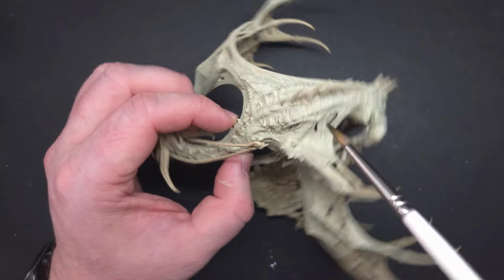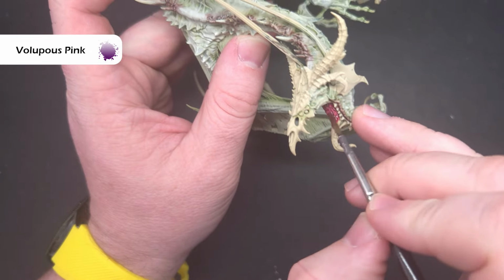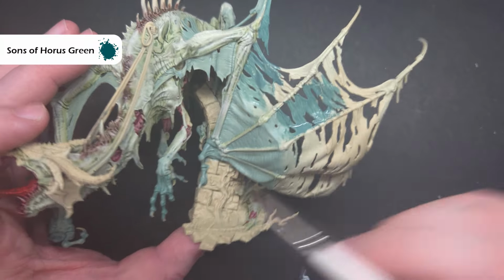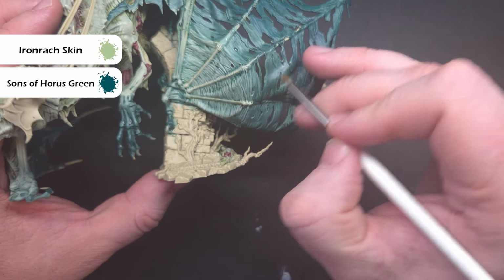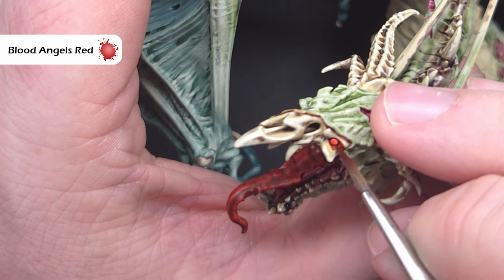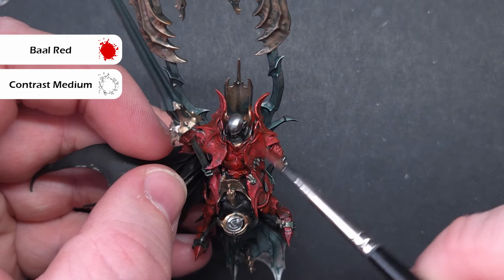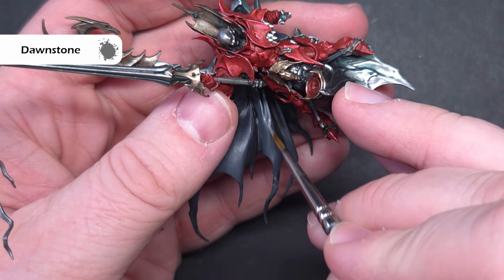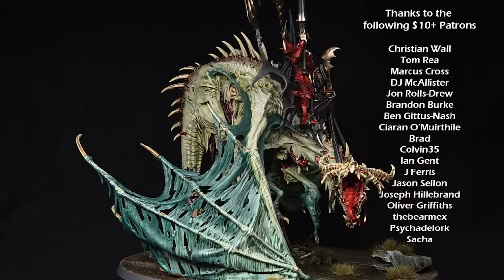How to Paint Prince Vhordrai, Lord of the Crimson Keep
Ad In this video I'll show you how to paint the new Prince Vhordrai, Lord of the Crimson Keep! A huge thanks to GW for sending me this box early - I'll show you how to paint the mighty undead Draconith, Shordemaire as well as Vhordrai himself - this is one of the most detailed models I've come across recently so sit back and enjoy the video - I hope it helps!

Paints Used:

Primer: Ossified Earth/Chaos Black/Leadbelcher

AK White
Blood Angels Red
Ionrach Skin
Deepkin Flesh
Kroak Green
Targor Rageshade
Berserker Bloodhsade
Sons of Horus Green
Lupercal Green
Volupous Pink
Kislev Flesh
Shyish Purple
Morghast Bone
Screaming Skull
Poxwalker
Balthasar Gold
Runelord Brass
Coelia Greenshade
Baal Red
Contrast Medium
Canoptek Alloy
Sir Coates Silver
Chrome
Rakarth Flesh

If you click them and purchase anything, I will receive a small commission - this won't cost you anything at all - it just means I can keep making videos and buying the materials needed!